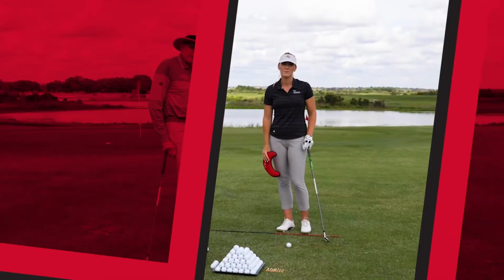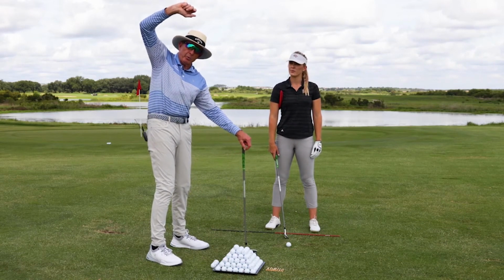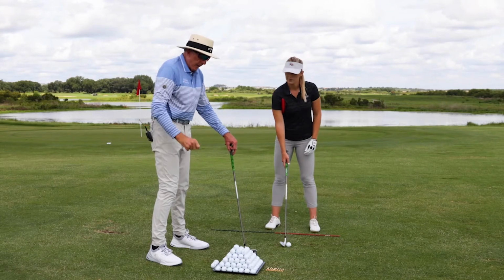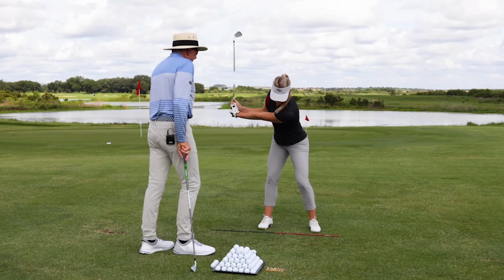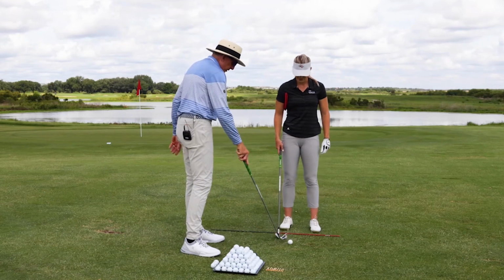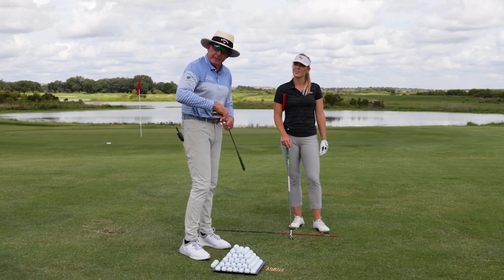The Boomerang: Flying Right Elbow Drill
Maintaining connection through the golf swing is key to better contact, more power, and consistency.